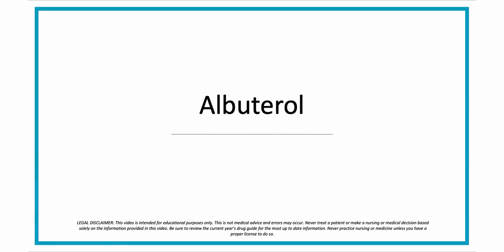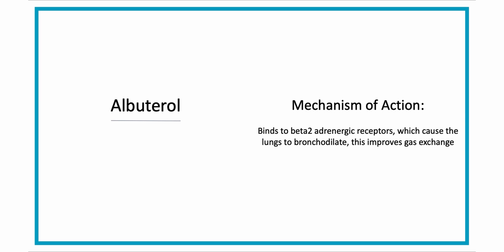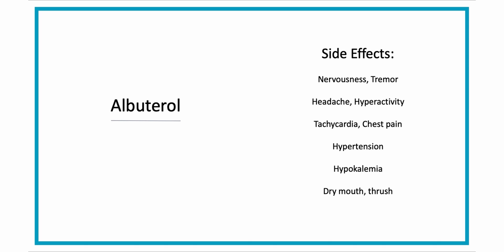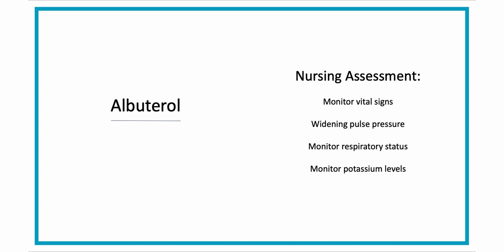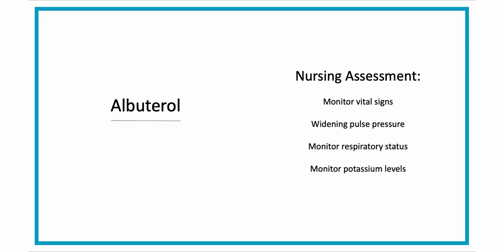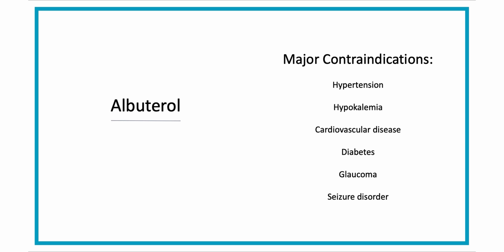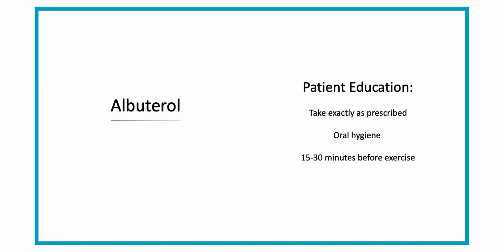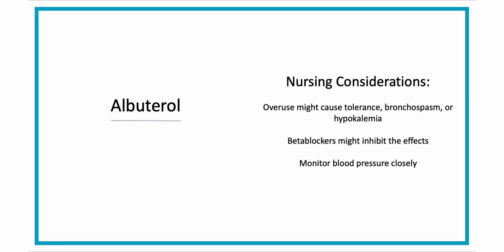Albuterol Side Effects and Mechanism of Action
Albuterol Mechanism of Action, Side Effects, and Assessments

In this video, you'll learn all about Albuterol and it's mechanism of action, possible side effects, and what you as the nurse need to assess for and educate your patients on.

This is a super simple way to learn pharmacology faster and easier in nursing school, step by step. It will help you understand how Albuterol actually works inside your body, the critical thinking and WHY behind the side effects and nursing assessment, so you can start applying what you are learning.

Mechanism of Action of Albuterol: Binds to beta 2 adrenergic receptors which work in the lungs causing them to relax or expand, also known as bronchodilation. This smooth muscle relaxation of the airways helps to improve air exchange.

Side effects of Albuterol: Nervousness, tremor, headache, and hyperactivity because of the beta 2 receptor binding. Chest pain,  arrhythmias, palpitations, tachycardia, and hypertension can occur because even though albuterol binds mainly to beta 2 receptor sites working on the lungs, it also has some effect on beta 1 receptor sites in the heart.

Assessment and Considerations for Albuterol: Monitor vital signs, especially heart rate, respiratory rate, and blood pressure. If there is overuse it may lead to tolerance, bronchospasm, or hypokalemia.

You are going to be an outstanding nurse! Keep up all the hard work, friend, you are doing amazing!

TIMESTAMPS:
0:00 What you'll learn about albuterol
0:56 Trade Names, Generic Names, Classes, and Indications
1:41 Mechanism of Action and Therapeutic Effect
2:16 Side Effects and Nursing Assessment
4:20 Contraindications, Patient Education, and Nursing Considerations

RESOURCES:

1. DOSE CALC CHEAT SHEET
Ge the step-by-step process for acing dose calc in this quick PDF download.

2. GET A BOX

3. JOIN THE COMMUNITY